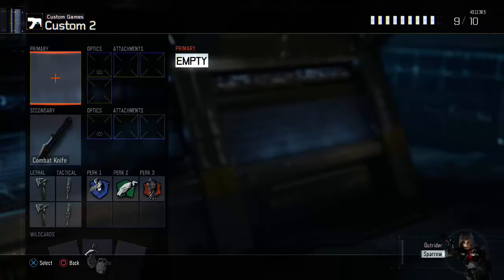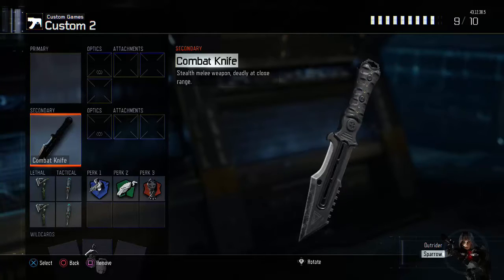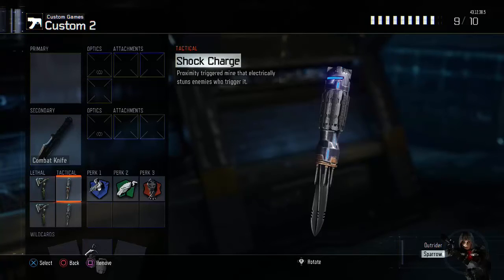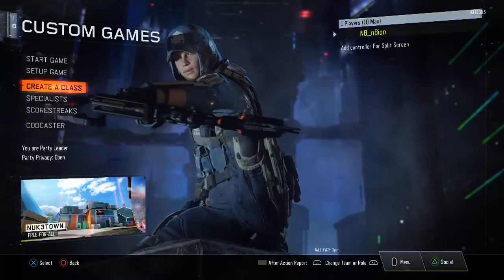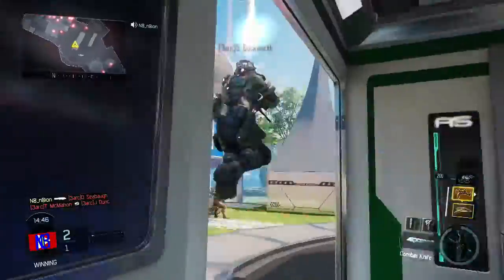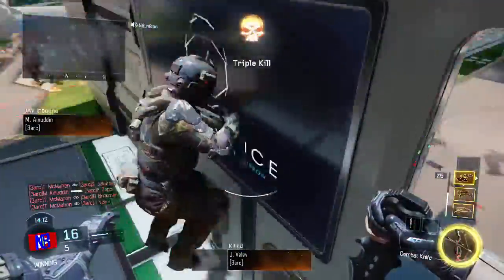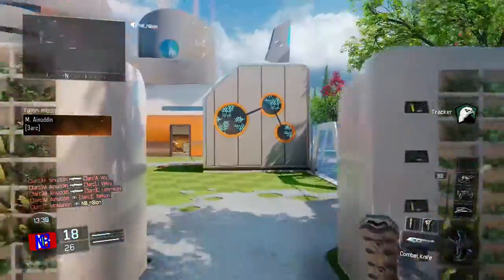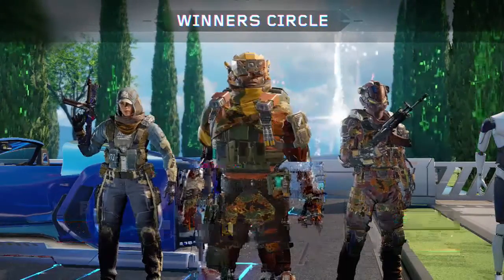How to Make Sticks and Stones in Black Ops 3! (EASY)